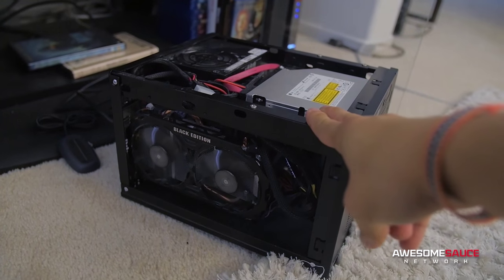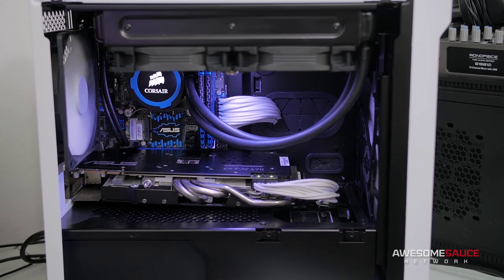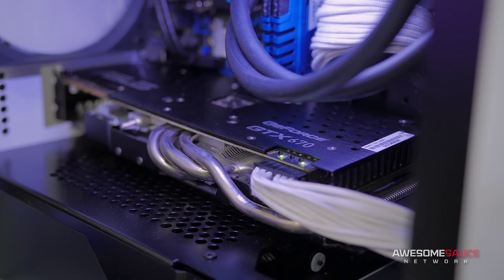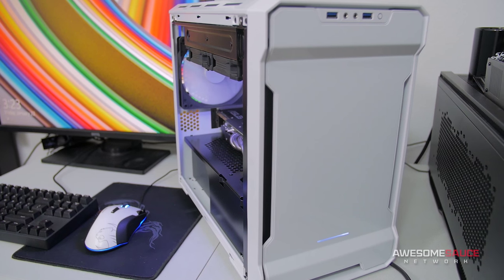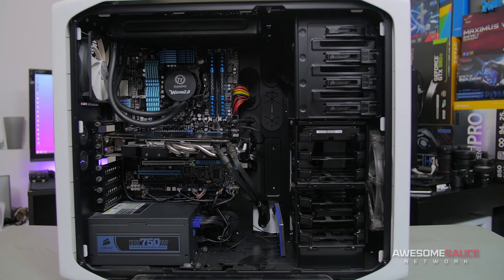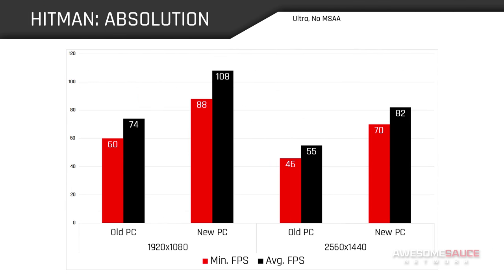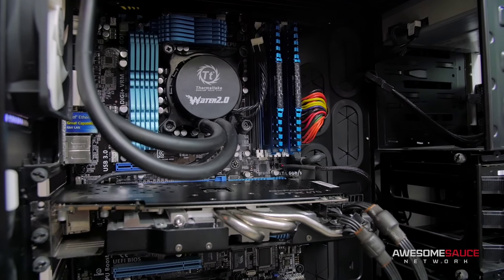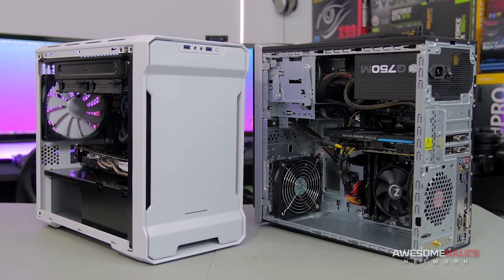My Gaming PC 5 Years Later - Is it Time to Upgrade? Pt. 1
How does the gaming performance of my old Sandy Bridge system compare to a current-gen Skylake machine? Good thing we have this video to find out!

✉ SEND FAN MAIL TO:
Bitwit